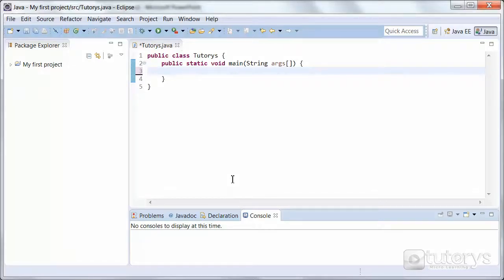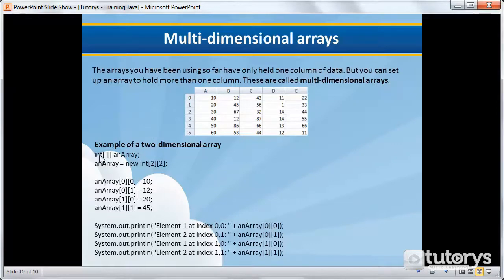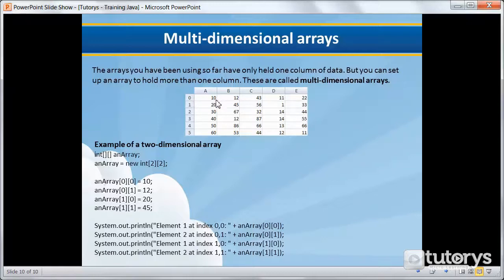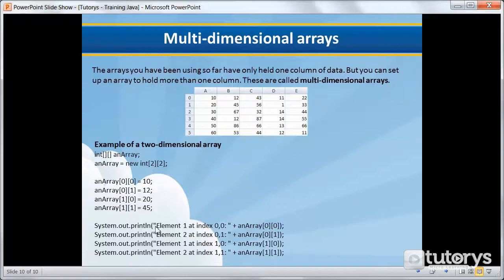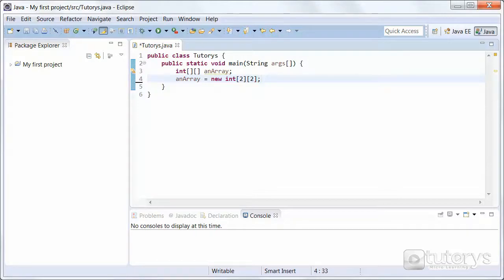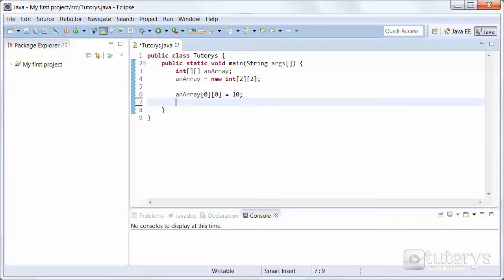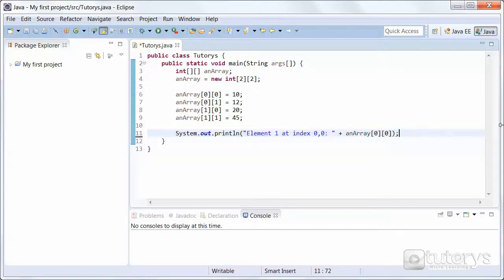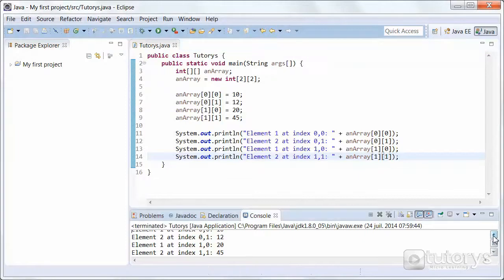How to use multi dimensional arrays in Java?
In this video solution, you'll see how to use multi-dimensional arrays in Java.